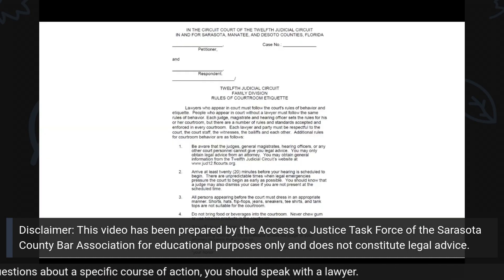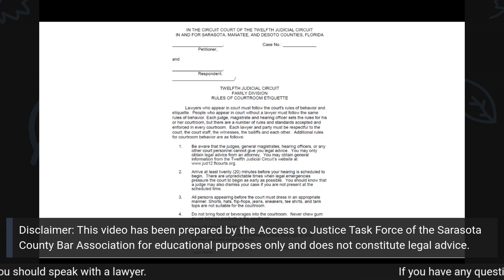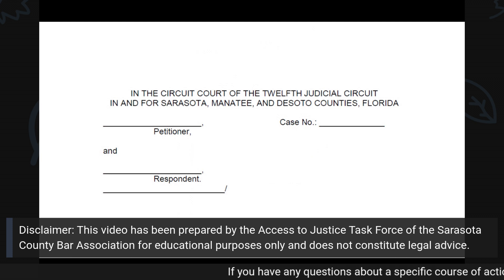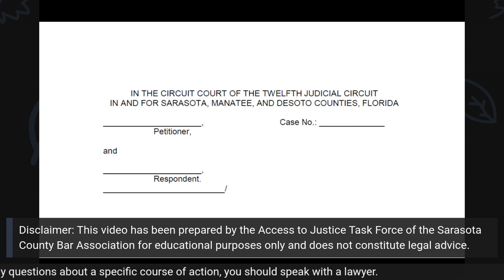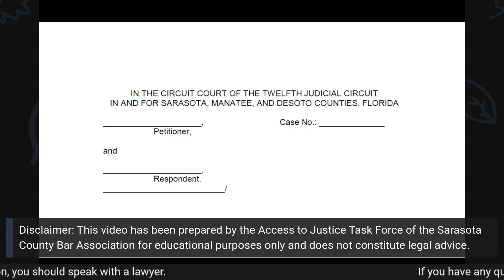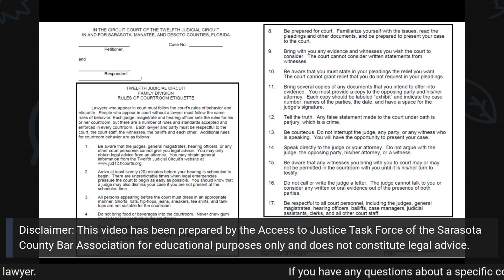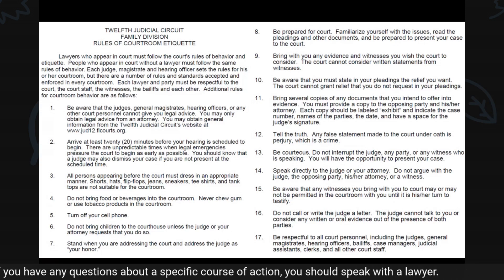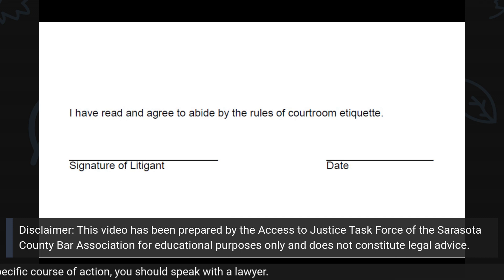Twelfth Judicial Circuit Family Division Rules of Courtroom Etiquette